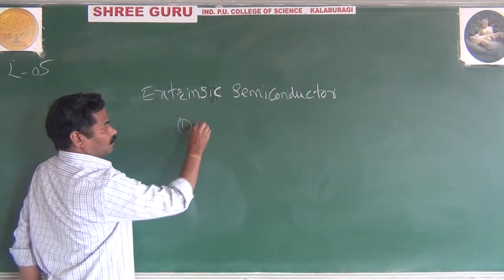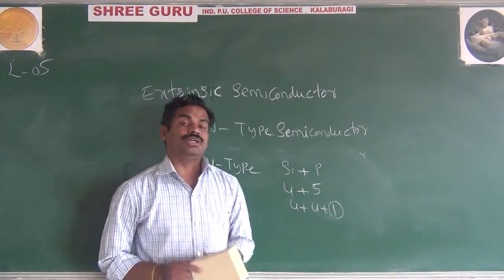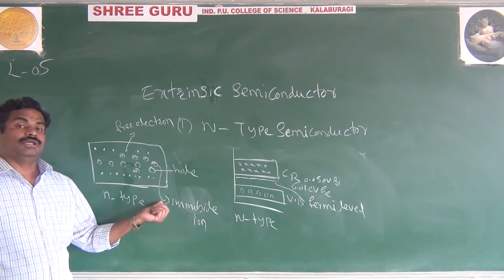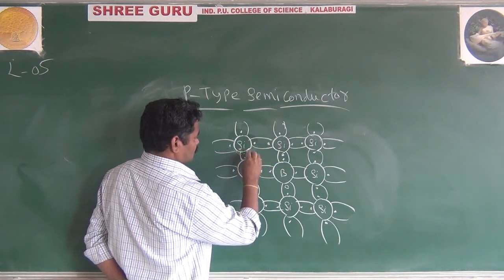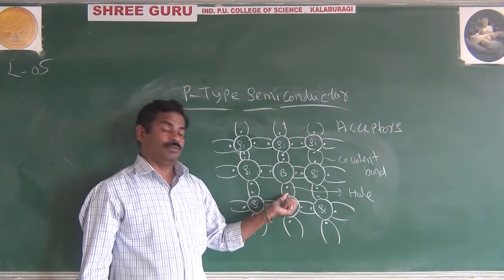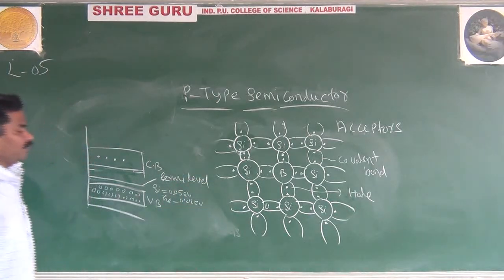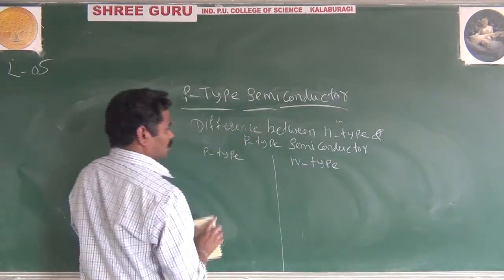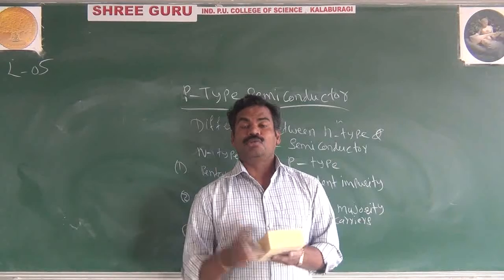PUC 2, PHYSICS, TOPIC: SEMICONDUCTOR | LECTURE 05 I BY: SUDHENDRA DAS SIR